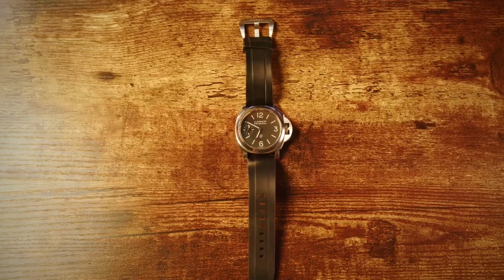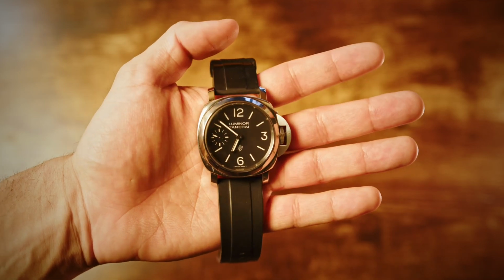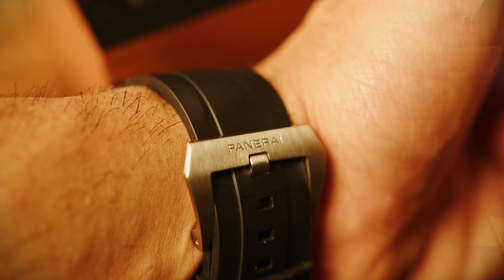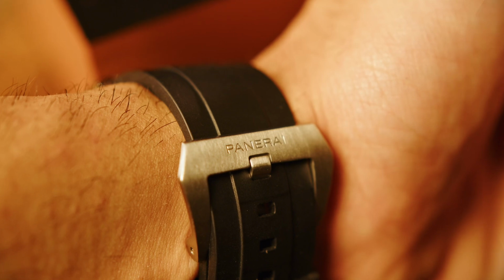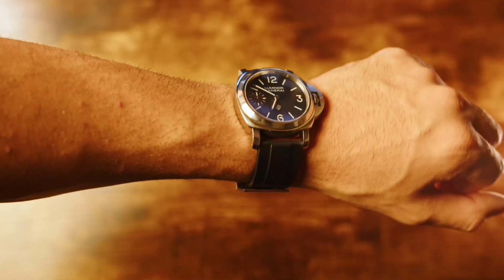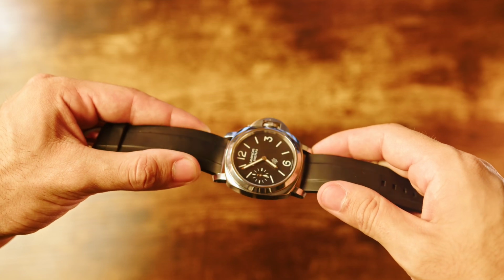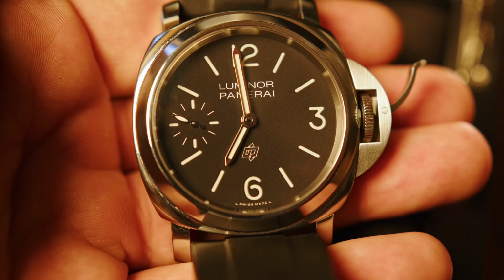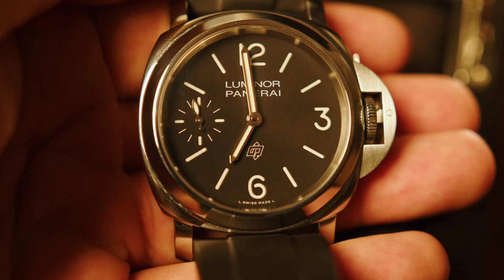PANERAI LUMINOR LOGO | In Depth Review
Panerai Luminor Logo PAM01084

Song: Prada Dem (instrumental) by Gunna